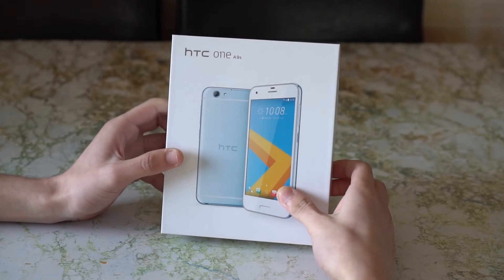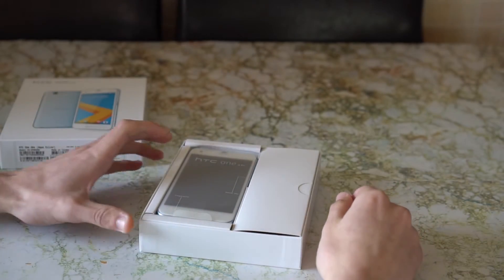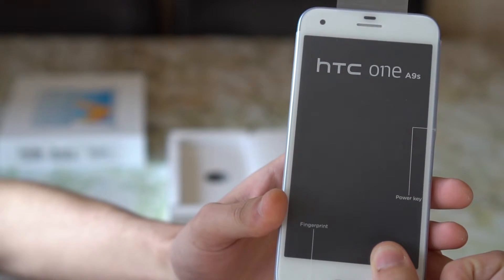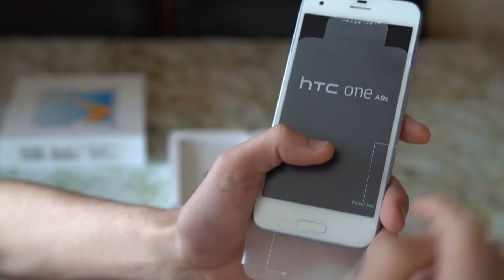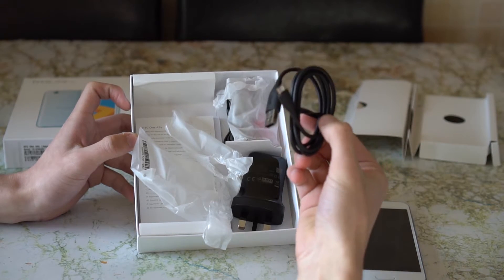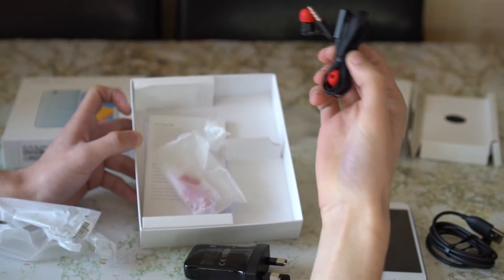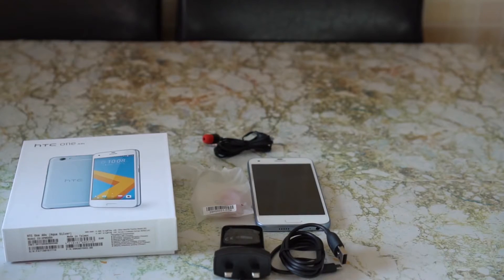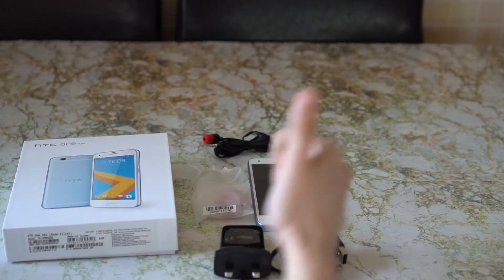HTC A9s | Phone Unboxing | giffgaff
Our member frocolis reviews HTC A9s.